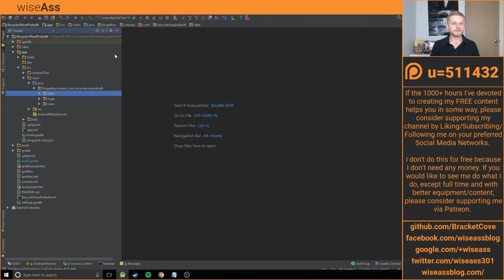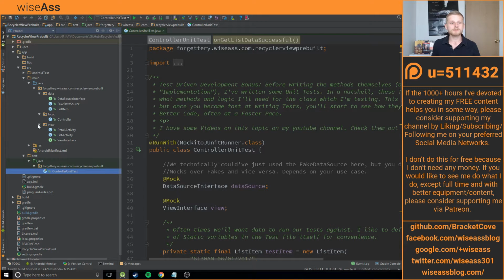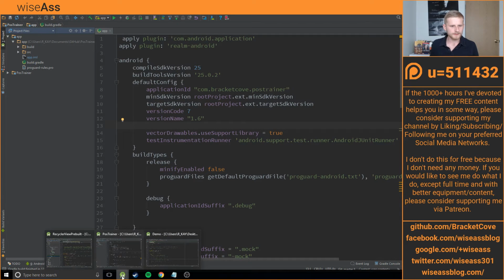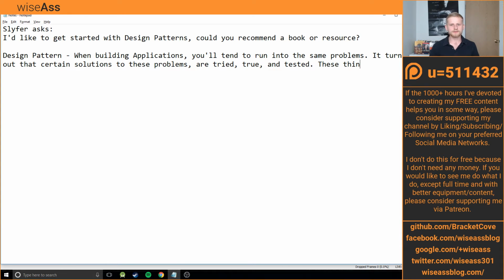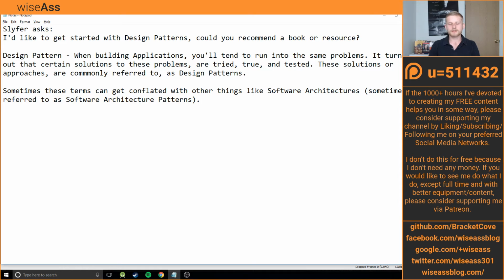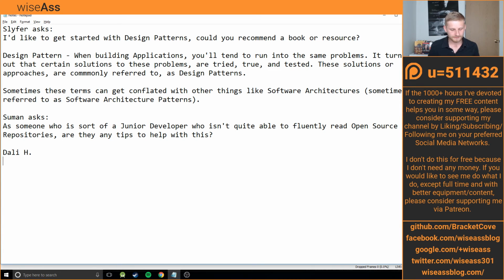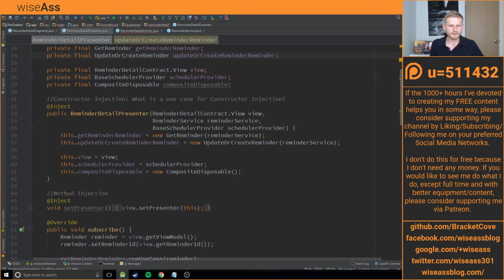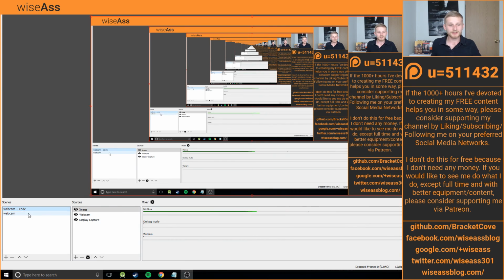Android Live Q&A Ep. 7 - Learning Android from Youtube/StackOverflow, Practical Design Patterns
Welcome to my Live Q&A. I answer general/specific questions about Android, Software Development, Architecture, Patterns, and whatever else I feel like talking about. Beginners are welcome and encouraged to ask questions!